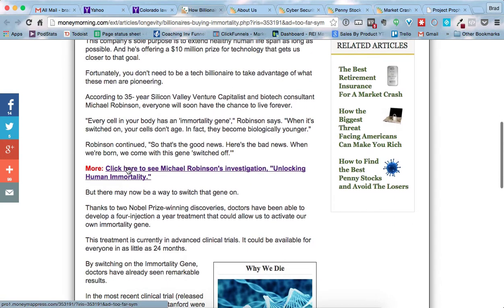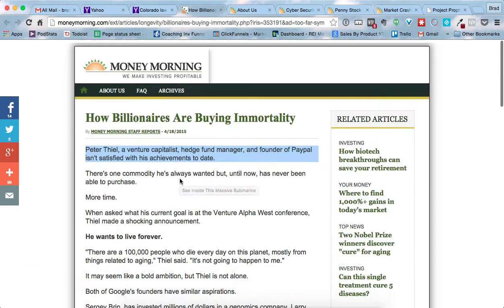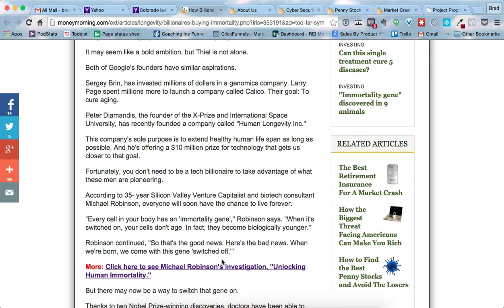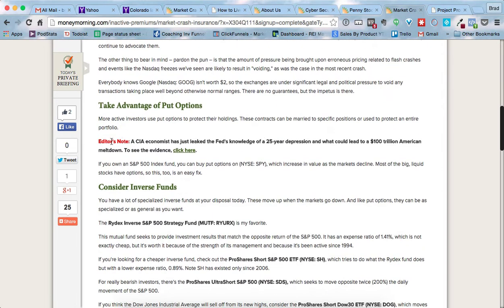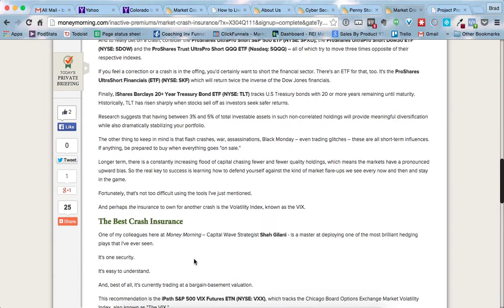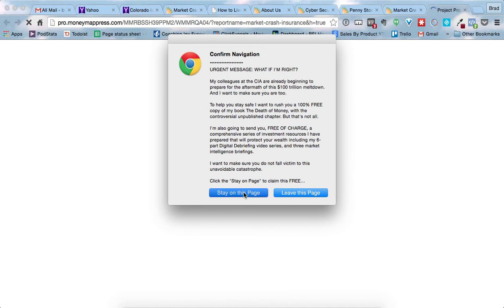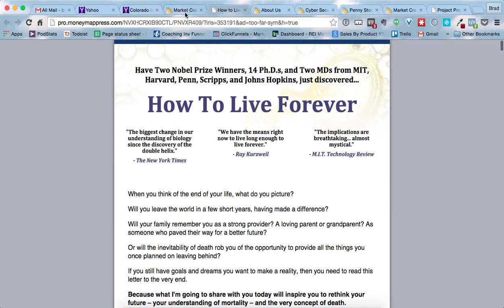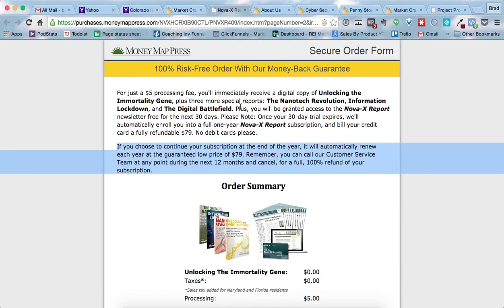Great Native Advertising Example: Bacon-Wrapped BREAKDOWN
Like this?

Do you know what native advertising is and how to use it?

This morning I stumbled upon a great native ad and do a walk through of the entire system and why I believe it's so effective.